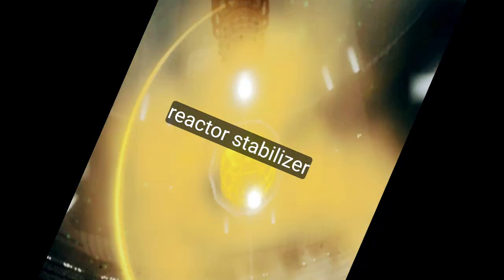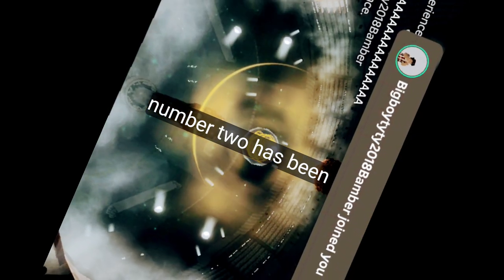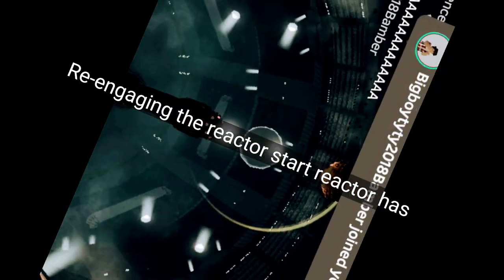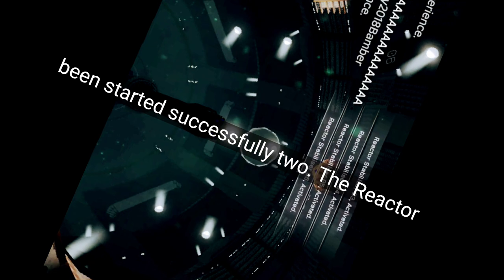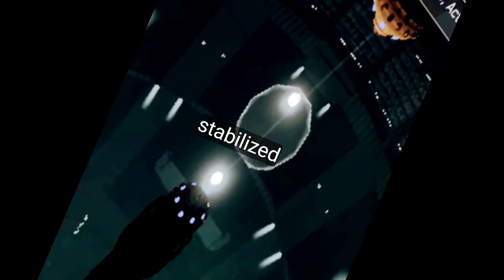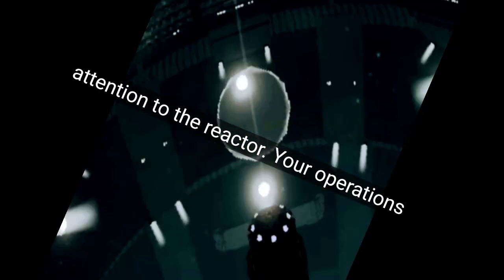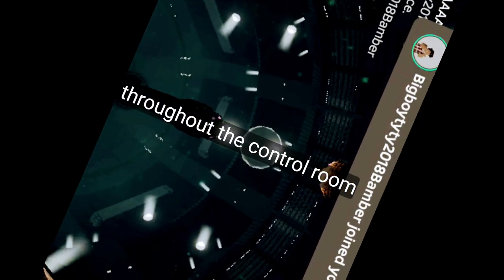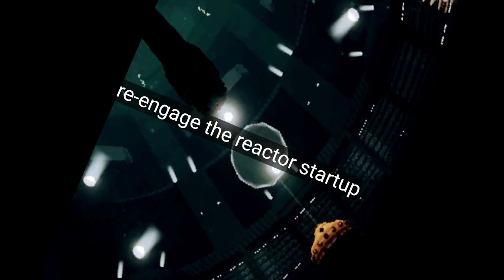This is what happens when you let Linky use YouTube create BETA (Editing software)